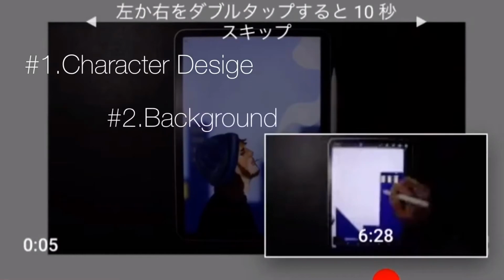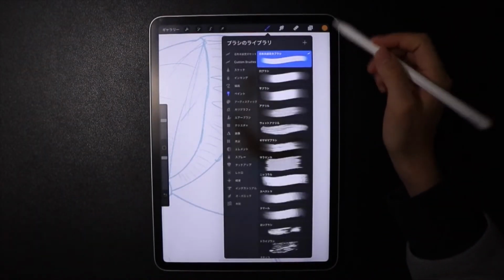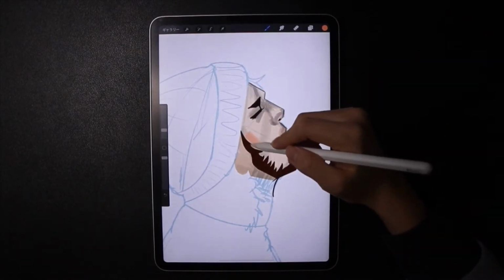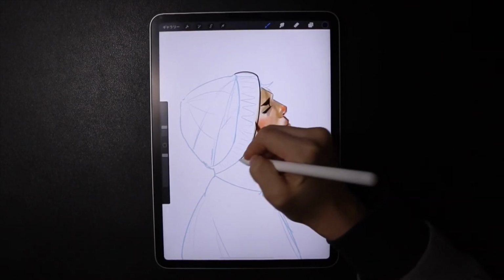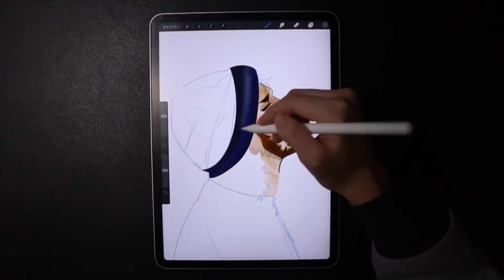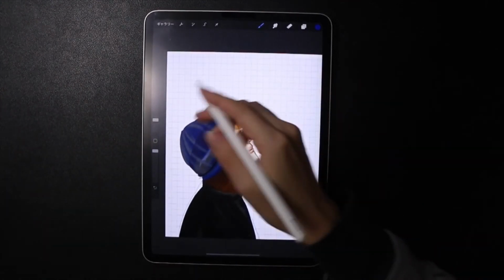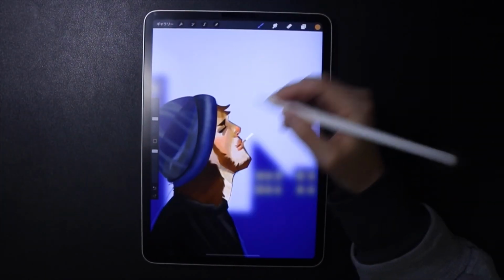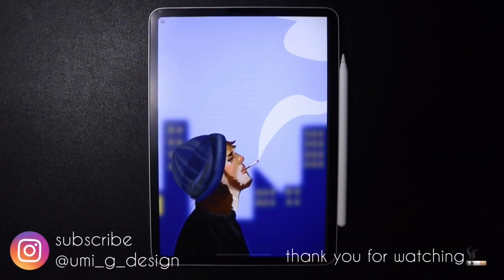Tutorial - How To Make Cigarette Smokeing Animation in Procreate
**Follow Umi G Design**

--- My tools ---
Tablet : iPad pro 11
App : Procreate
Camera : Canoneeoskissx8i
Voice by Siri🙋‍♂️

--- About me ---
Hi,I'm Umi.I work as web designer & illustrator.Here I'm sharing with you my digital art process mainly using iPad Pro.
Hope it will help you & enjoy :)

digital illustration
ipad pro animation
design character
character drawing
procreate painting
procreate process
procreate tips
graphic design
cute illustration
chill animation